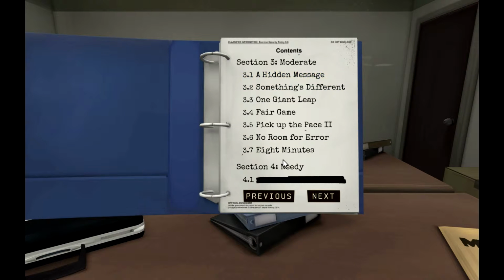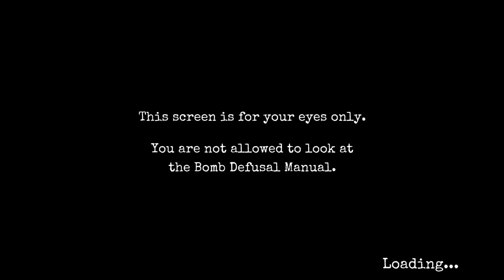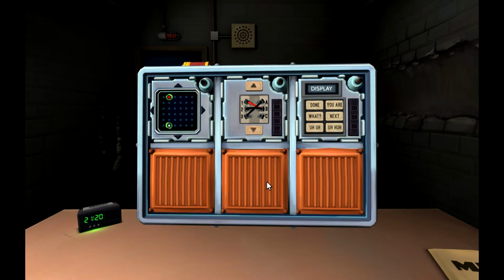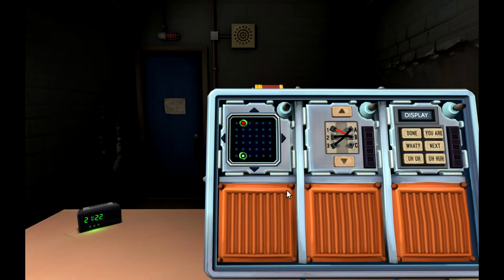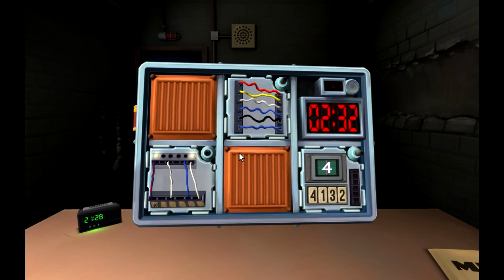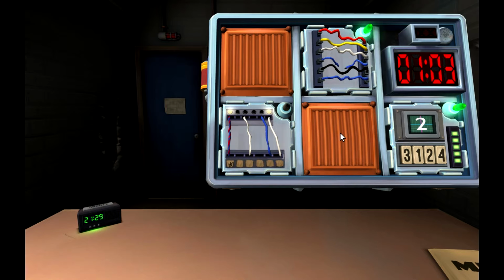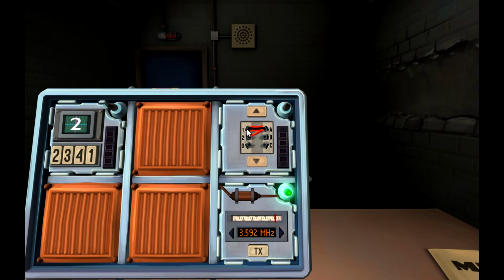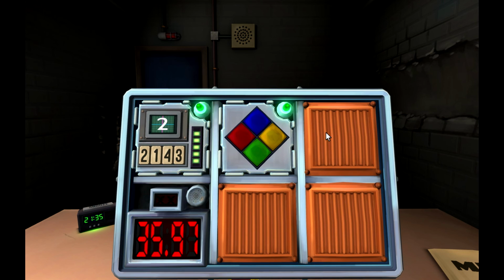KEEP TALKING AND NOBODY EXPLODES #4 (co-op)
Skankin' and I are playing a bomb defusal game AGAIN! Watch us struggle communicating some more..

If you liked it, let me know! If you disliked it, Boooooooooo.
But seriously, leave your thoughts/opinions/feedback/suggestions in the comment box down below, and thank you guys for watching!